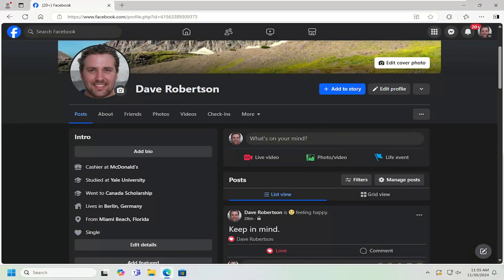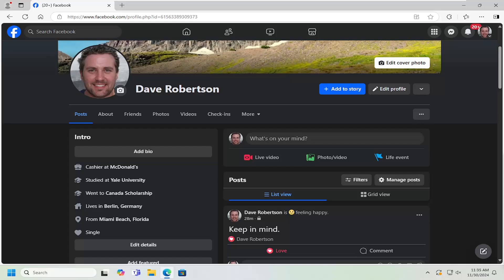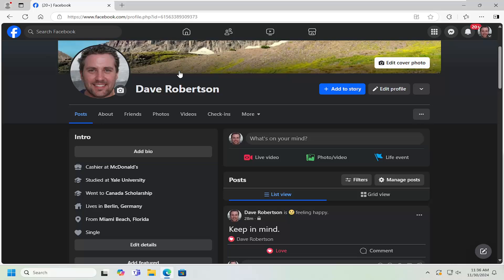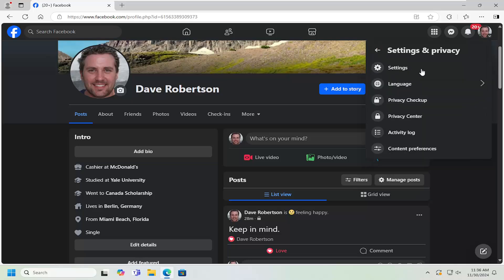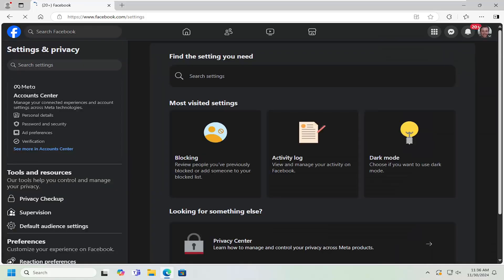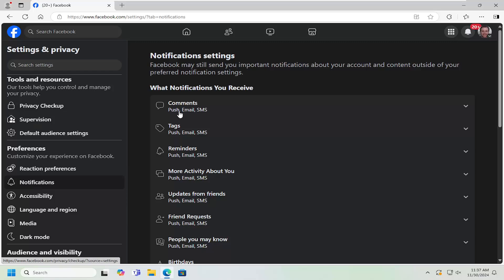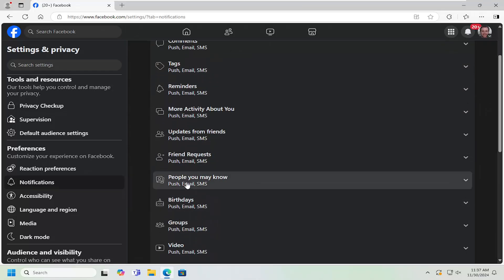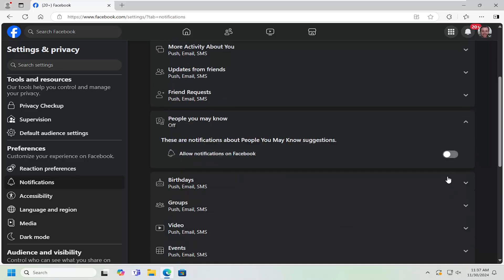How to Delete Suggested For You on Facebook (2026)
How to Delete Suggested For You on Facebook (Guide)

The "Suggested For You" section on Facebook can sometimes show content or people that you may not want to see, and users may want to remove or manage these suggestions. However, challenges can arise due to Facebook's dynamic interface and changing algorithms, which may make it difficult to find the specific options to manage or delete suggestions. Common issues include navigating through new or updated menus or settings where these preferences are located, especially after interface updates. Technical difficulties, such as outdated app versions, browser compatibility, or syncing problems between devices, can also affect your ability to manage or remove suggested content properly. Additionally, users should be aware that while it is possible to hide or remove suggestions, Facebook’s algorithms may still show similar content based on your interactions, so it's important to understand that managing these settings may not completely prevent all related suggestions. Understanding these potential challenges ensures a smoother process when trying to delete or manage the "Suggested For You" content on Facebook.

Issues addressed in this tutorial:
delete suggested for you on Facebook
how to delete suggested for you on Facebook
how to delete suggested for you on Facebook messenger
how can i delete suggested for you on Facebook
how do you delete suggested friends on Facebook
remove suggested for you Facebook messenger
delete suggested on Facebook messenger
Facebook delete suggested for you
how to delete suggested for you on Facebook app
can you turn off suggested for you on Facebook
can you stop suggested for you on Facebook
turn off suggested for you in Facebook
remove suggested for you from Facebook
how to delete suggested for you group on Facebook